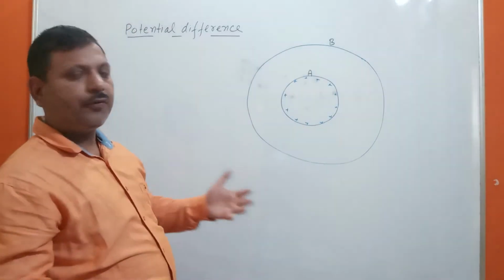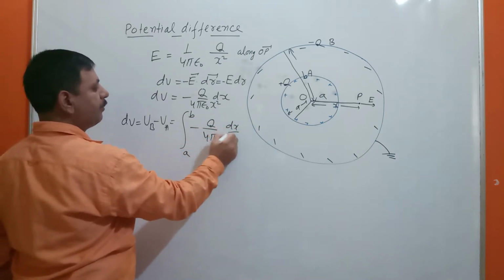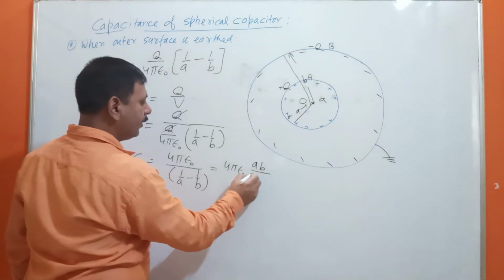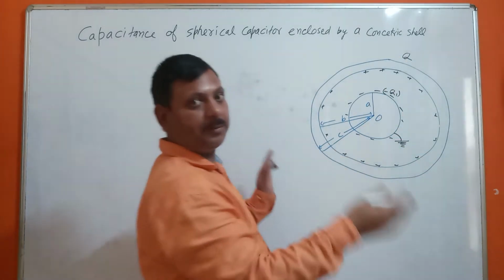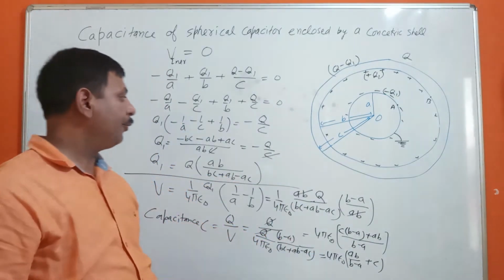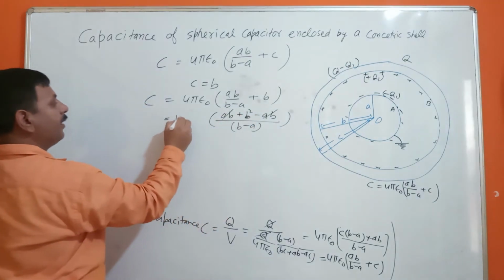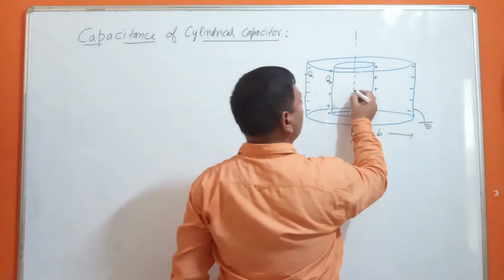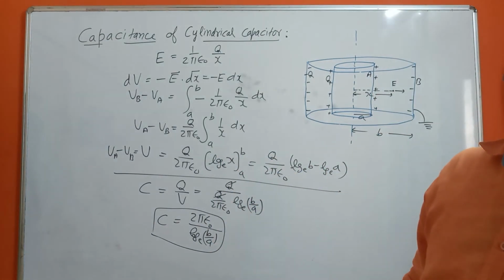Electrostatics-8.... For 12th class ..Capacitance of spherical capacitor